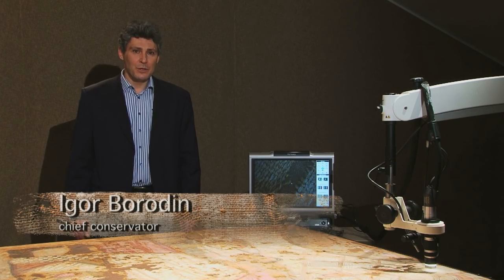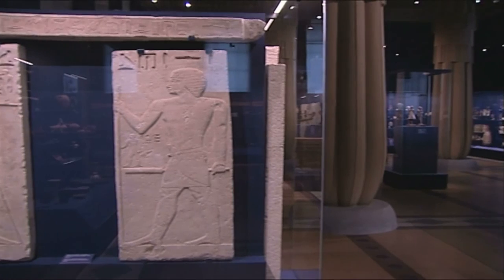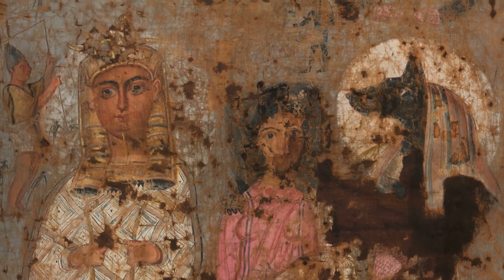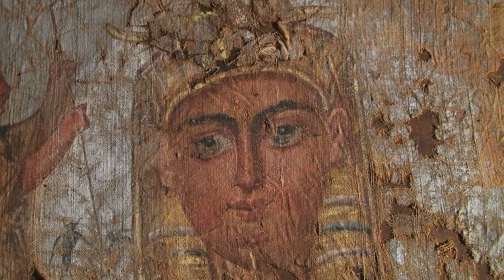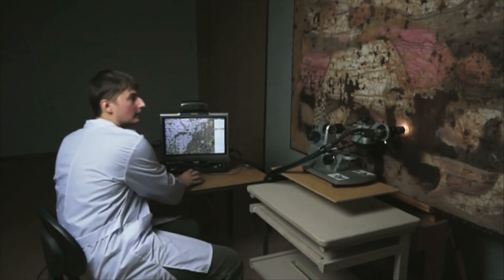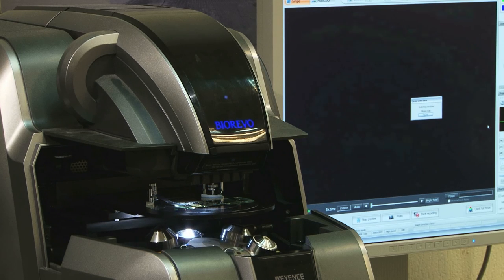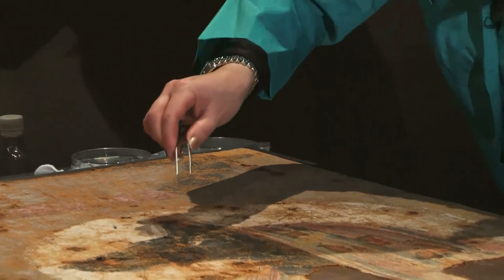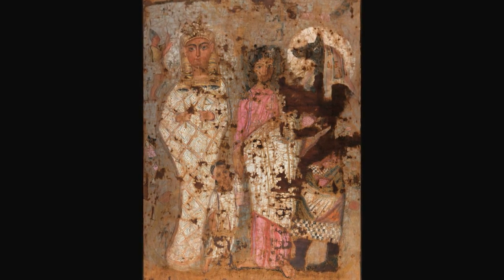Restoration of Egyptian shroud. Project announcement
The burial shroud, coming from the collection of the Russian Egyptologist and Orientalist Vladimir Golenishchev (1856­–1947), is in urgent need of conservation. After the transferring to the new canvas, carelessly conducted in the late nineteenth–early twentieth century, numerous fractures and deformations, the loss of canvas, and peeling of paint layers occurred on the shroud with the passage of time. Due to the use of gelatinous glue, the fabric of the shroud degraded and dried up. It is planned to invite the experts from several research institutions, as well as restorers from the Grabar Art Conservation Center (Moscow), the State Hermitage (St. Petersburg), the Louvre (Paris), and the Metropolitan Museum (New York) to contribute to the project.